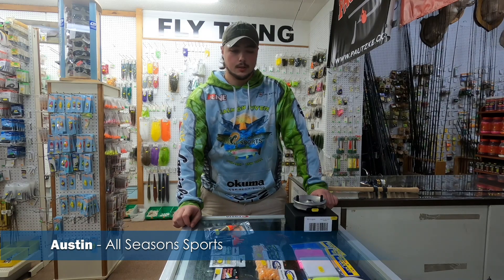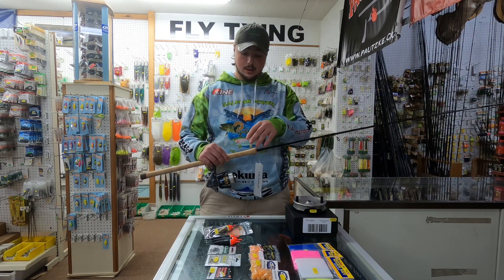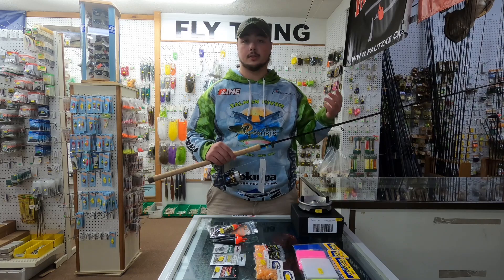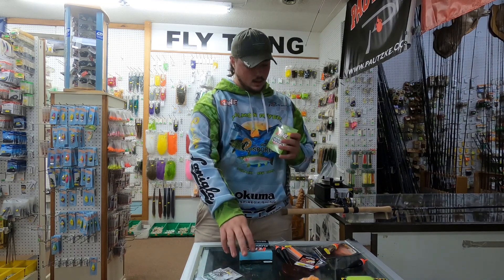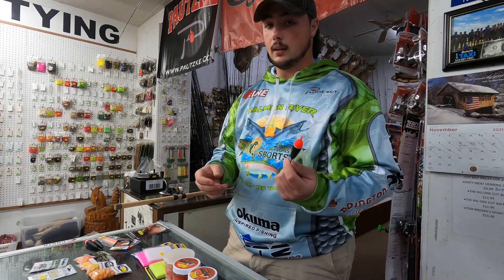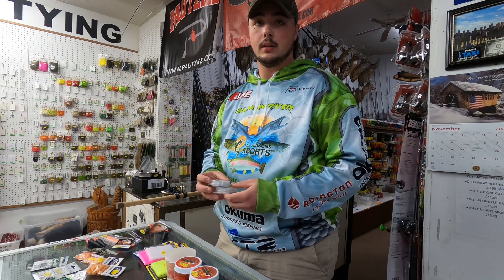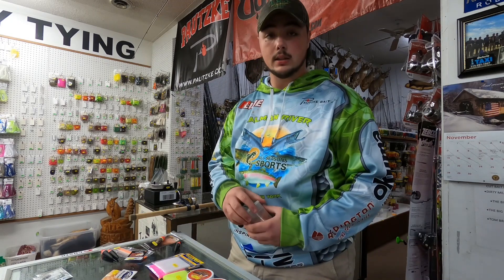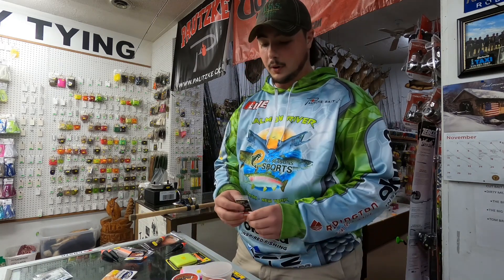Steelhead Fishing Tips. Featuring All Seasons Sports (Dec. 2021) - Pulaski, NY.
In this video Austin, of All Season's Sports (Tackle Shop) in Pulaski, NY, gives us some Salmon River float fishing steelhead tips for both spinning rods and center pin.

To request Oswego County visitor information, and to order an official Fishing and Hunting Guide, go or call the Oswego County Tourism Hotline at 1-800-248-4FUN (4386).